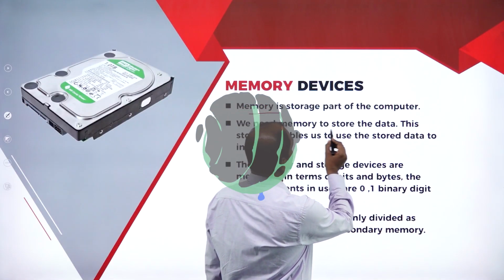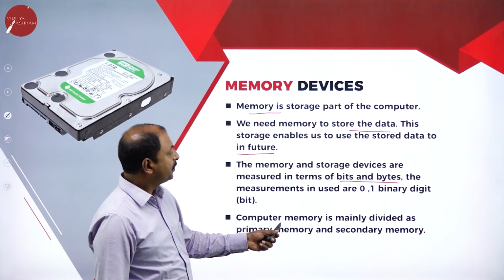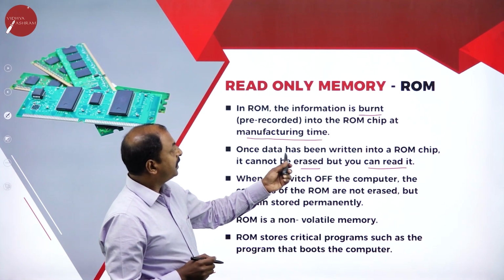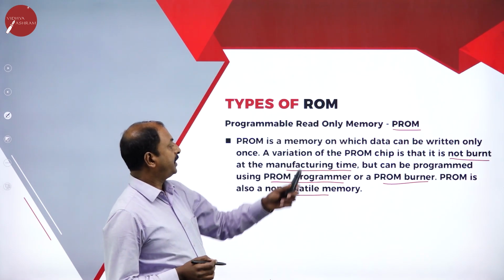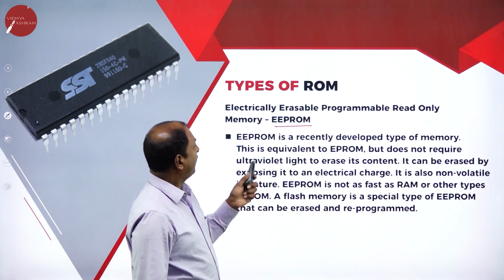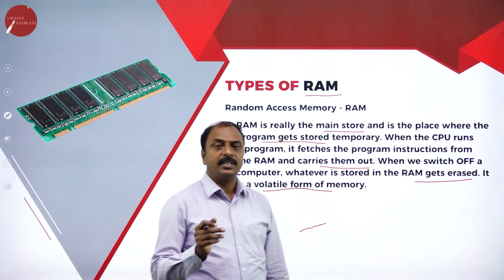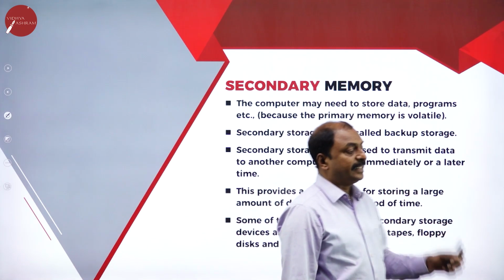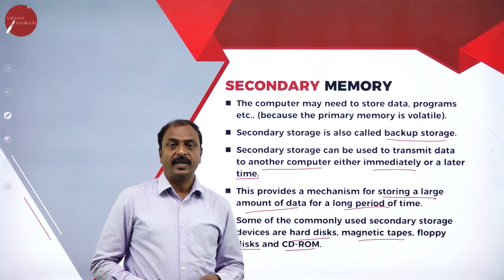DAY 07 | COMPUTER SCIENCE | I PUC | INPUT OUTPUT MEMORY DEVICES | L3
Class : I PUC
Stream : SCIENCE AND COMMERCE
Subject : COMPUTER SCIENCE
Chapter Name : INPUT OUTPUT MEMORY DEVICES
Lecture : 3